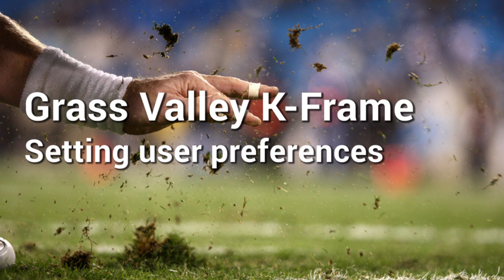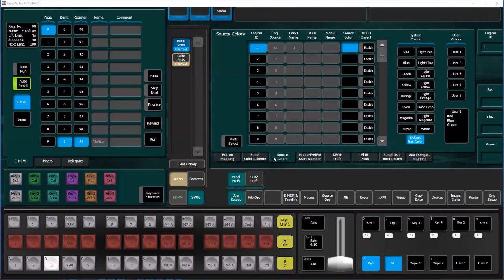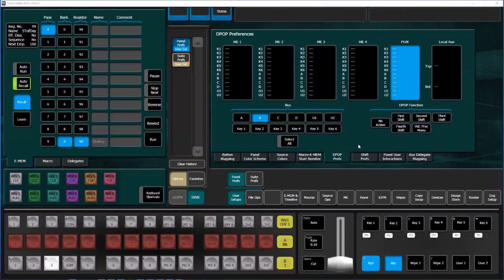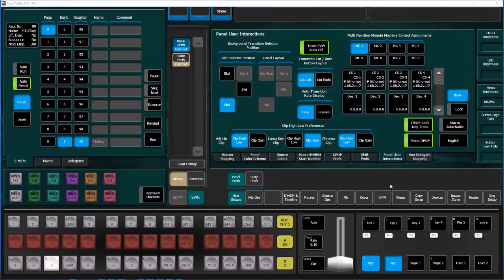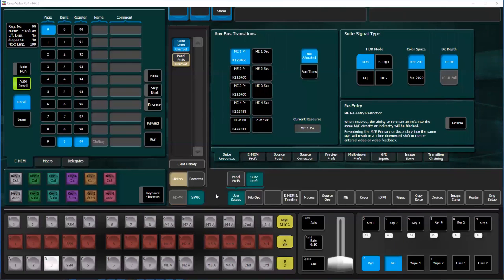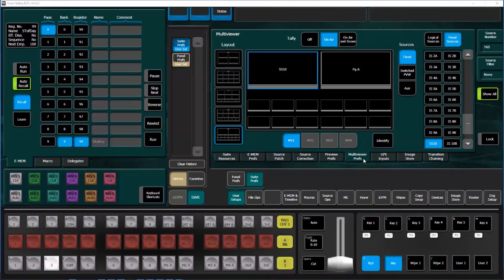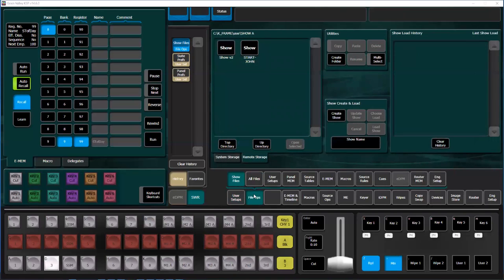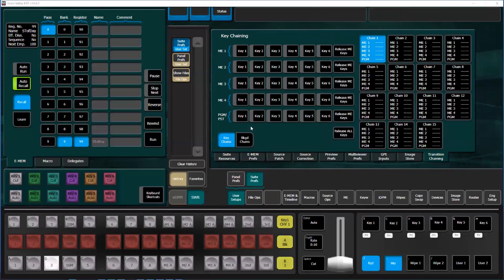GV K-Frame X Kayenne User Preferences Intro